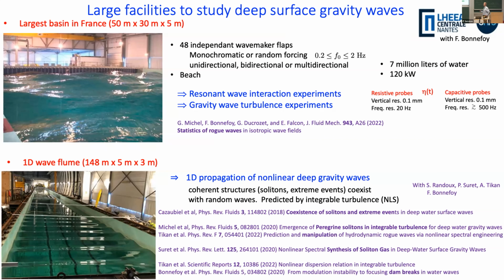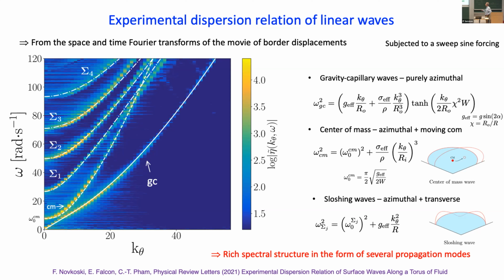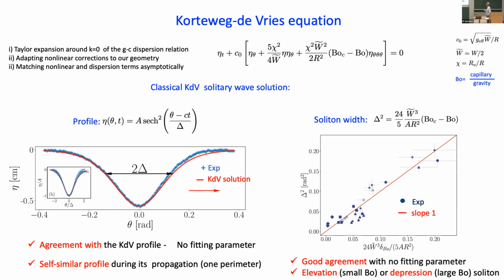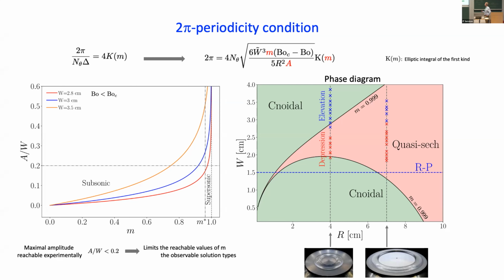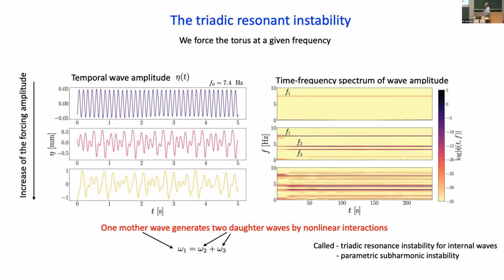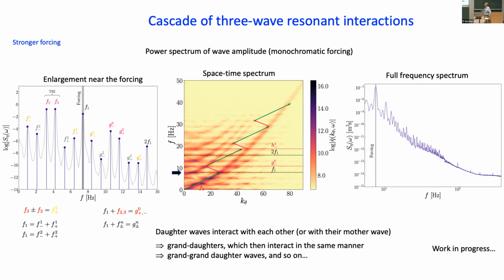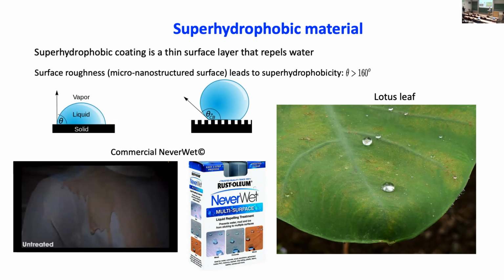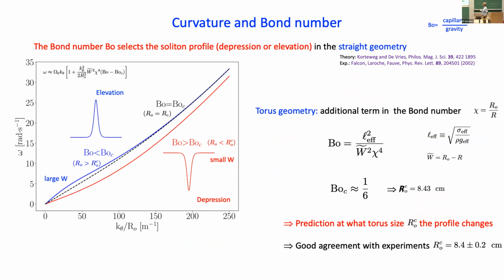Dr. Eric Falcon | Experimental nonlinear waves along a torus of fluid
Speaker(s) Eric Falcon (CNRS (Centre national de la recherche scientifique); Université Paris Cité)

Date 21 October 2022 – 11:30 to 12:00
Session Title Experimental nonlinear waves along a torus of fluid
Chair Davide Proment
Event [HY2W04] Statistical mechanics, integrability and dispersive hydrodynamics
Abstract
In this talk, I will show that a periodic, curved and one-dimensional system leads to significant differences compared to classical straight geometries for wave propagation. By means of an original technique, we have experimentally succeeded in forming a stable torus of liquid [1,2]. I will first show the dispersion relation of linear azimuthal waves propagating along the torus, leading to a rich spectral signature in the form of several propagation modes [1]. Then, I will focus on nonlinear waves obtained for a strong enough forcing. In particular, I will highlight the observation of subsonic elevation solitons which are due to the periodicity of the system. These effects are explained by applying periodic boundary conditions to a Korteweg-de Vries equation yielding also a nonlinear dependence of the soliton velocity on its amplitude. The periodic inverse scattering transform is also implemented and experimentally validated in this geometry. Finally, I will discuss the presence of a three-wave resonant interaction in this system resulting from the interaction between two propagation modes [3]. Our works thus paves the way to observe other nonlinear phenomena such as wave turbulence, soliton gas, or recurrence in this specific geometry.

We thank the support of the French National Research Agency (ANR SoGood No. ANR-21-CE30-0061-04) and the Simons Foundation MPS No. 651463 (USA).

[1] F. Novkoski, E. Falcon and C.-T. Pham, Physical Review Letters 127, 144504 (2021) Experimental Dispersion Relation of Surface Waves Along a Torus of Fluid
[2] F. Novkoski, C.-T. Pham, E. Falcon, Europhysics Letters (EPL) 139, 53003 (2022) Experimental observation of periodic Korteweg-de Vries solitons along a torus of fluid
[3] F. Novkoski, C.-T. Pham, E. Falcon in preparation (2022) Experimental observation of triadic resonant instability between sloshing and gravity-capillary surface waves

Co-authors: F. Novkoski (Univ. Paris Cité), C.-T. Pham (Univ. Paris-Saclay)